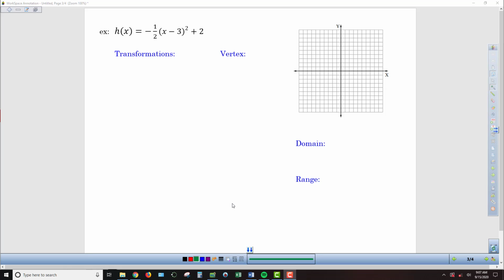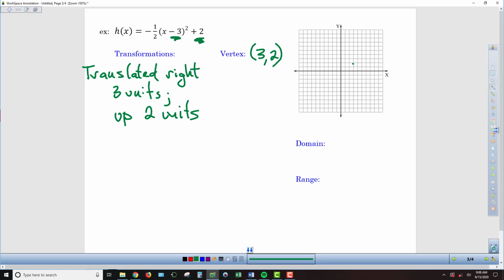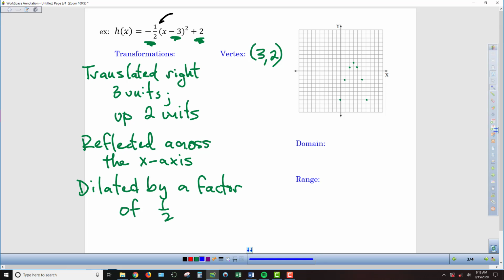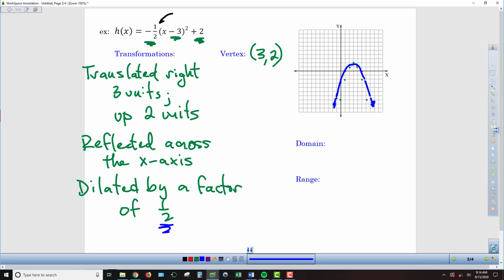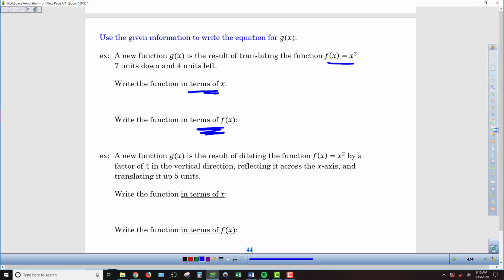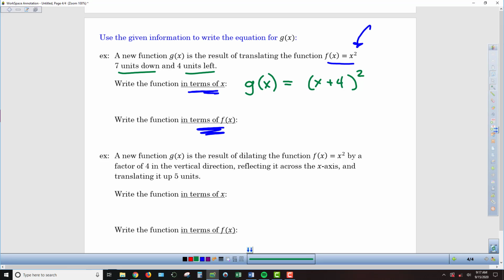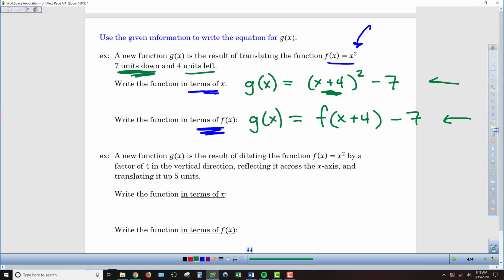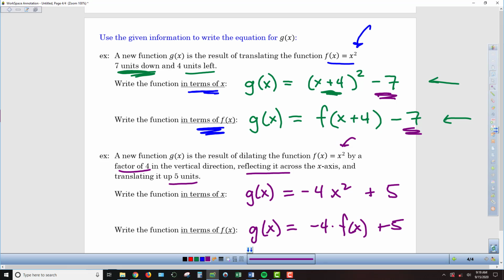Alg2 Chapter 2-1b Vertex Form of Quadratic Functions - Lesson Video 2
An example of using vertex form for quadratic functions; writing transformed quadratic functions in terms of x and in terms of f(x).